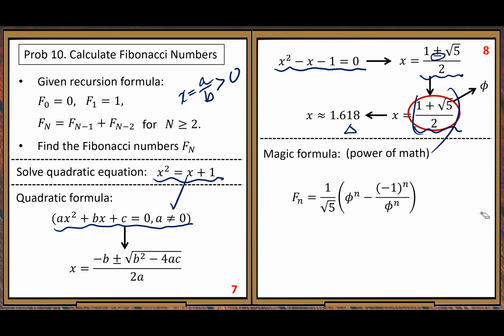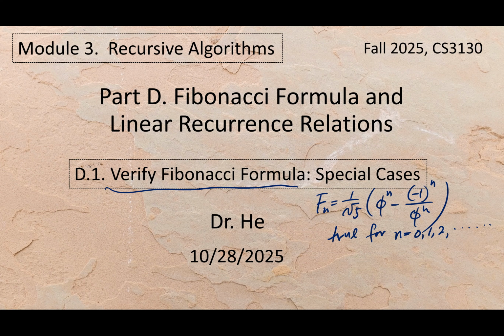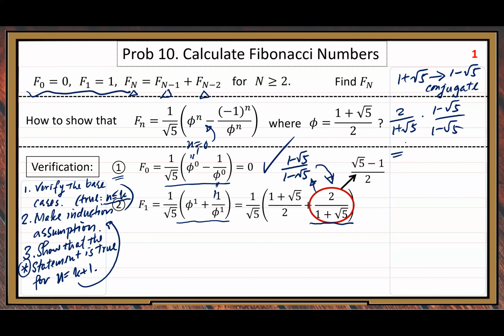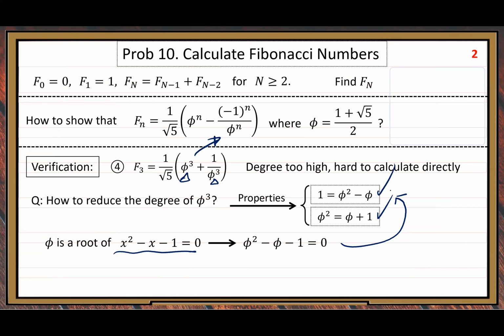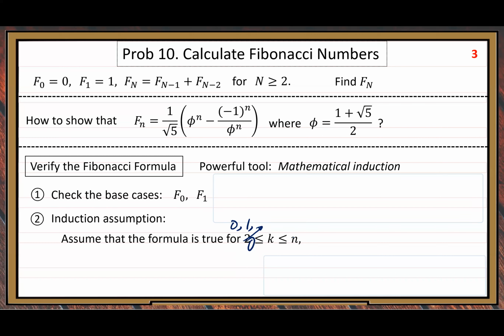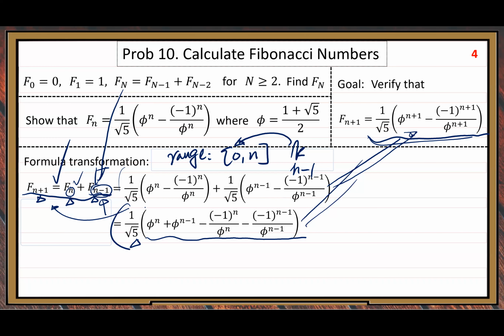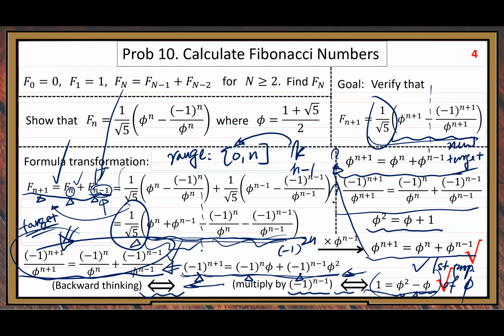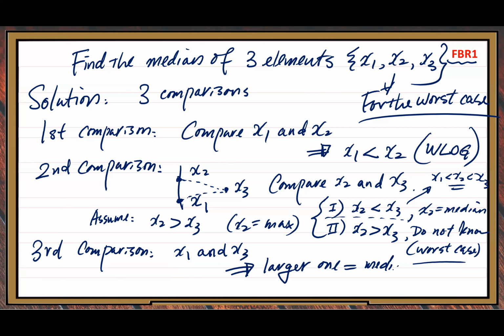CS3130FS25Module3D1VidProc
This video is for teaching at UMSL: CS3130, Fall 2025, Module 3 Part D1. Verify Fibonacci Formula